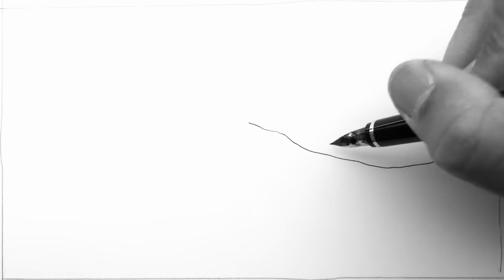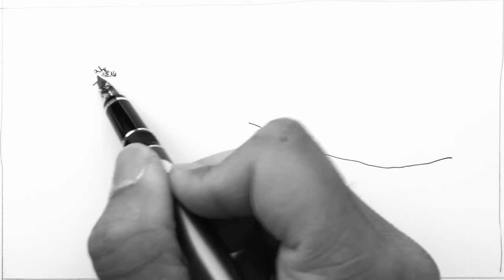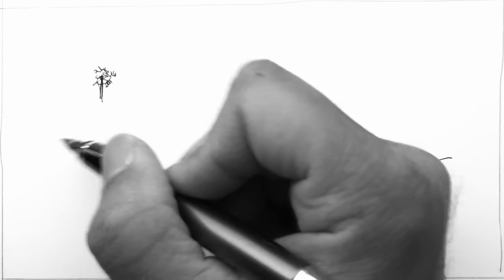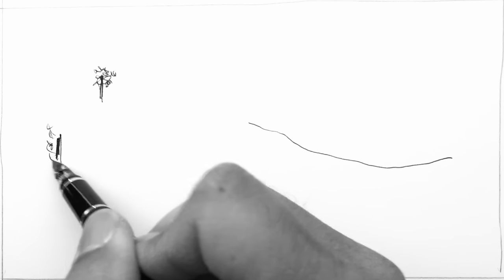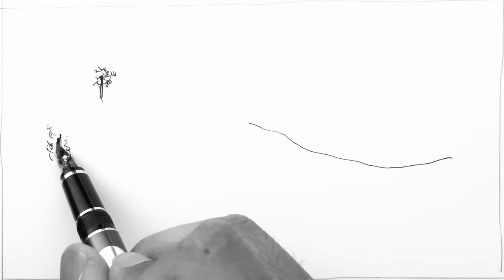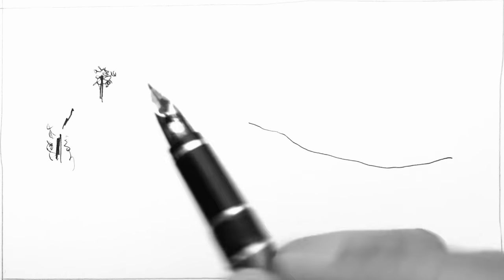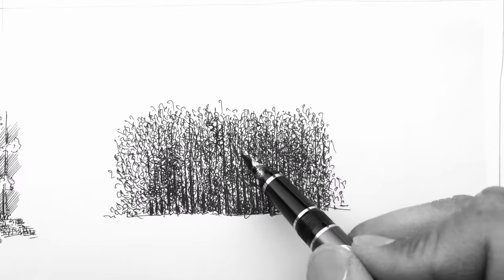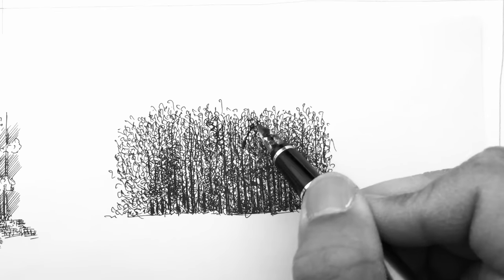Pen and Ink Drawing Tutorial :Demo 36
In this demonstration, you will learn another technique to draw a wooded area. The original drawing is around 4 by 4 inches.